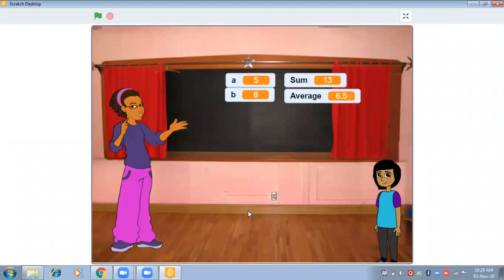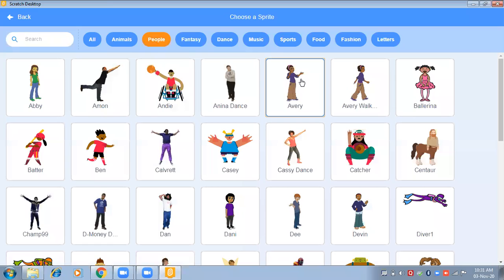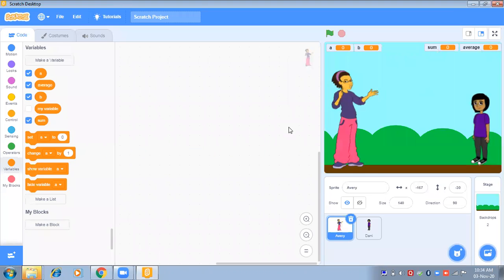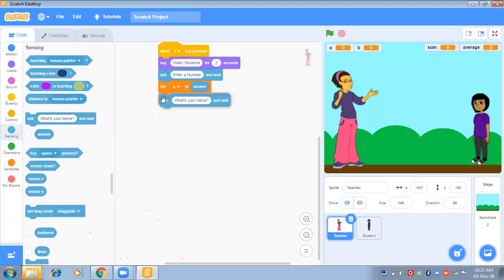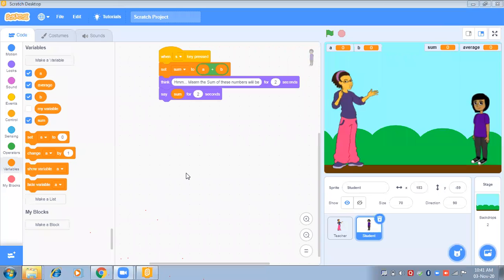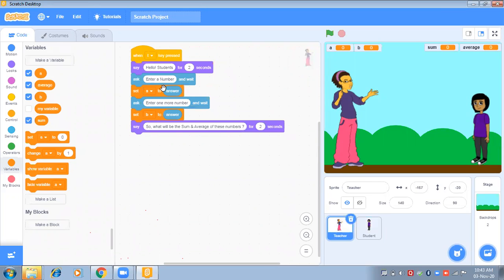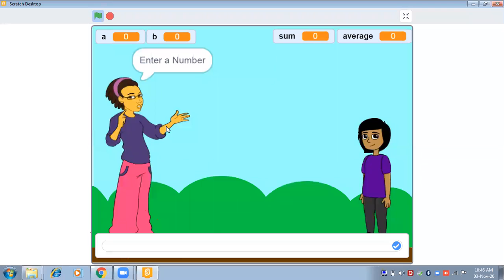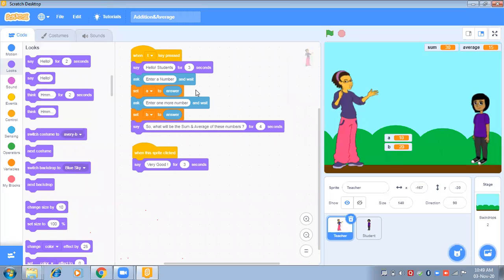Class 6 Scratch Student & Teacher Conversation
Sharing Variables & performing calculation between two sprites